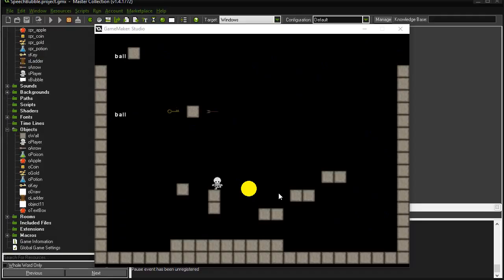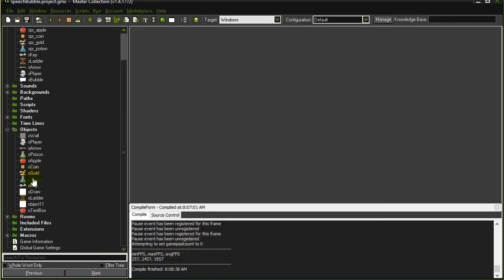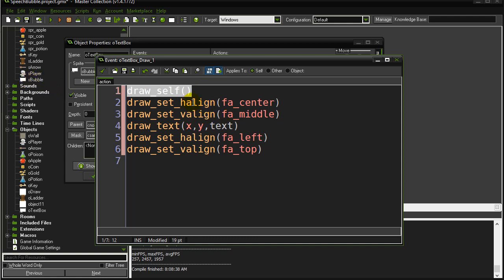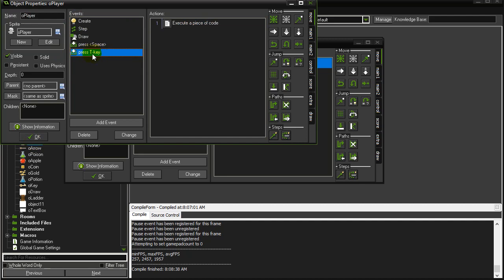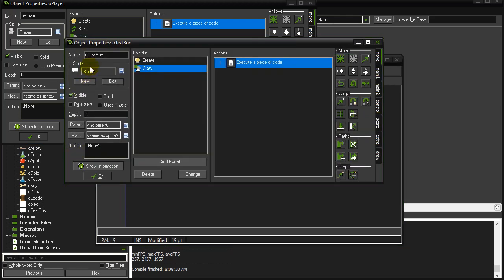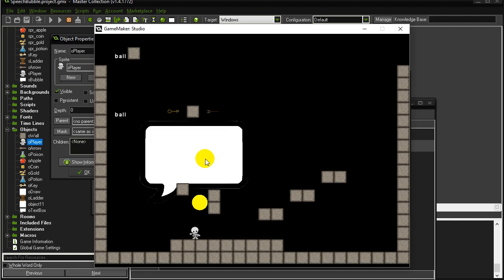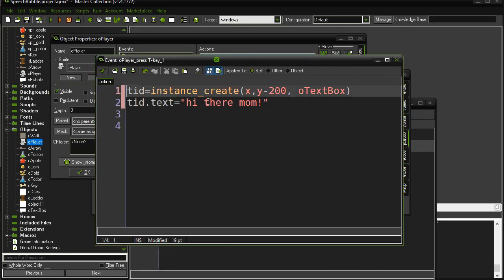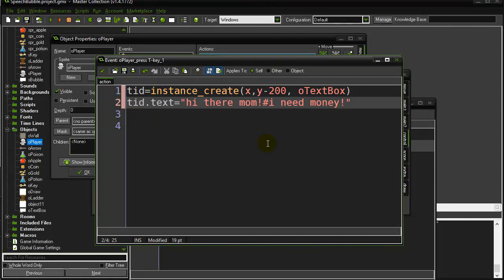GameMaker How To Make Speech Bubble 01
GameMaker Studio 1 and GameMaker Studio 2 tutorial / lesson with completed project files in the RESOURCES section in the How To section.  Want to show support?  GameMaker How To Make Speech Bubble 01.  Make a simple adventure game style speech bubble for talking to NPC characters.